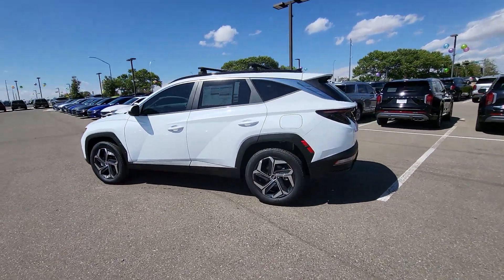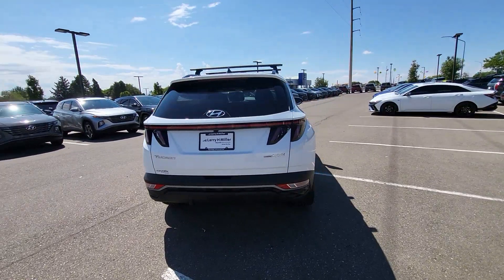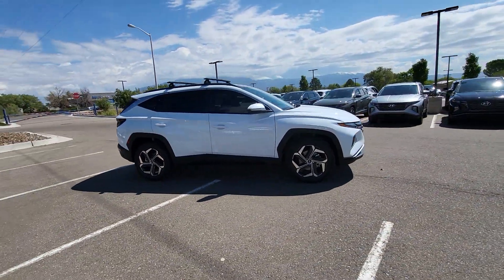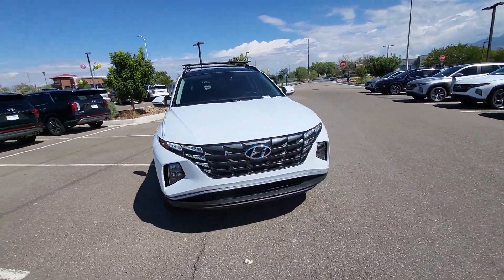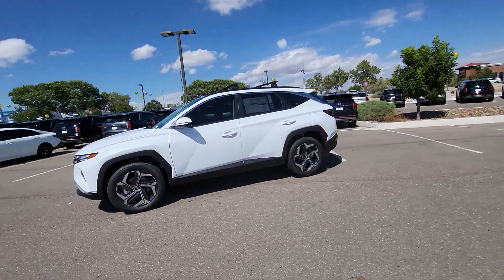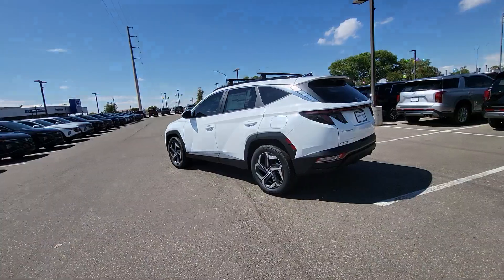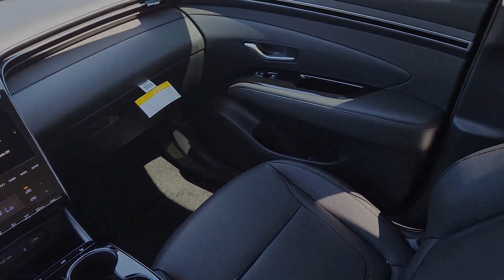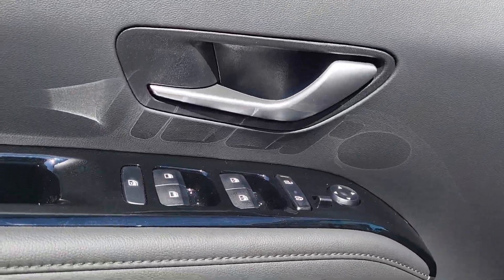2024 Hyundai Tucson_Hybrid SEL Convenience North Valley, South Valley, Los Lunas, Rio Rancho NM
New 2024 Hyundai Tucson_Hybrid SEL Convenience available at Larry H Miller Hyundai Albuquerque located in 9820 Coors Blvd NW, Albuquerque, NM, 87114.

Here is a wonderful   2024  HYUNDAI Tucson. Give yourself the quality and comfort you deserve with this refined Hyundai Tucson. Meticulously constructed, smooth riding, and equipped with standard driver assist safety features, this compact crossover has what you need to get the most out of every drive.  These are just some of the great options this vehicle comes with: Intelligent Auto on/off High Beams, Pre-Collision System, Lane Departure Warning, Panoramic Roof, Navigation System, All Wheel Drive, Keyless Entry, Sun/Moonroof, HANDS-FREE LIFTGATE, Back-Up Camera. Get the quality and safety you deserve when take the wheel of this Tucson. Our team will give you an outstanding test drive experience. Stop in today!